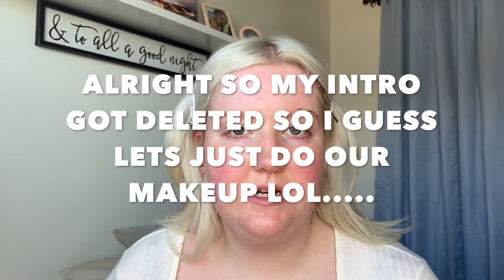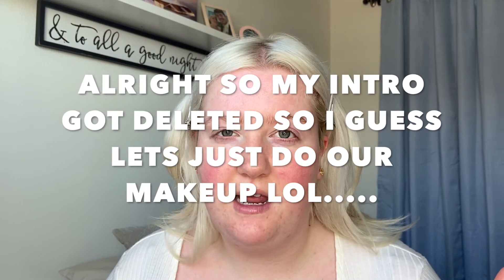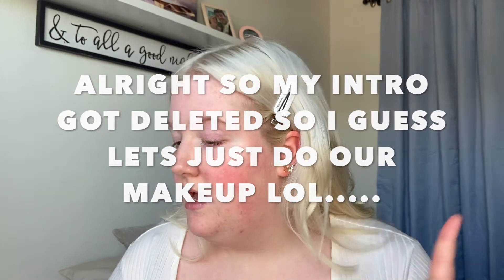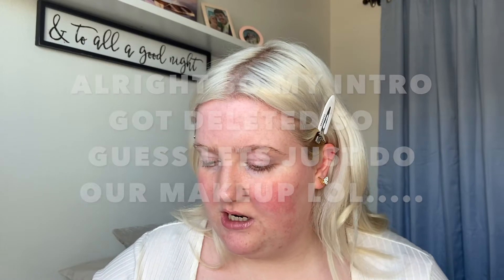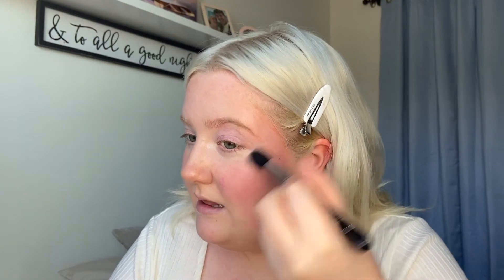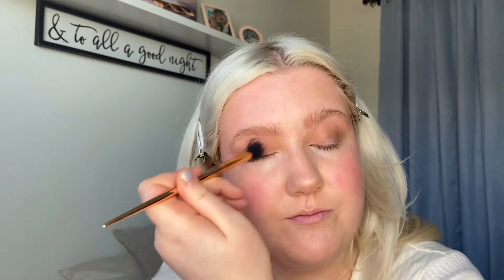Chill GRWM | Trying New Makeup from Sephora | Madison Elizabeth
Ive got somemthe makeup by mario palettes, the new too faced cheek tints, some new brow gel and the brand new bite beauty mascara! I hope you guys enjoy!